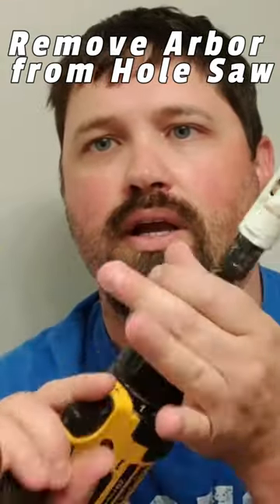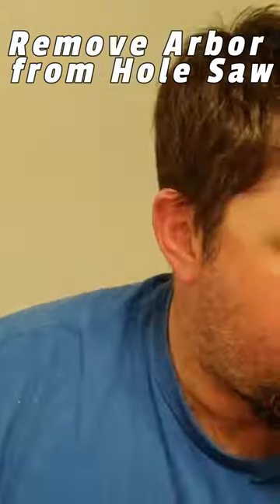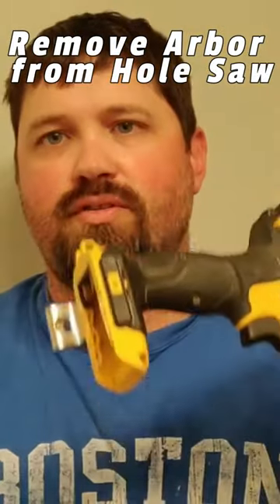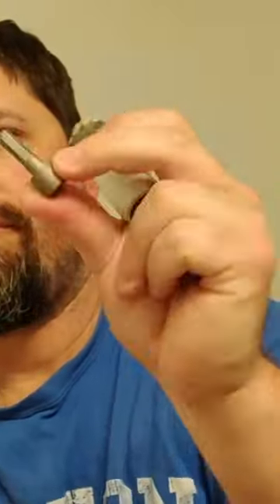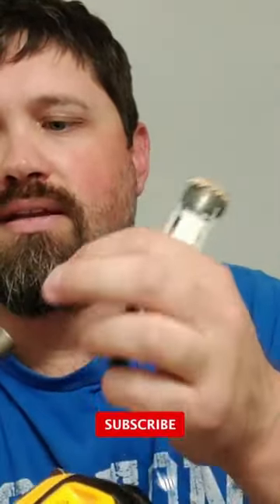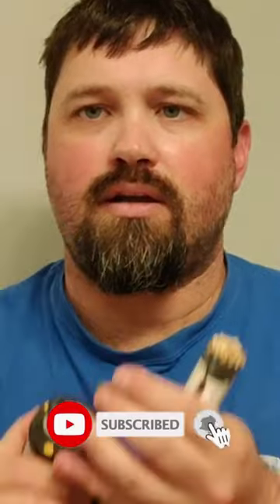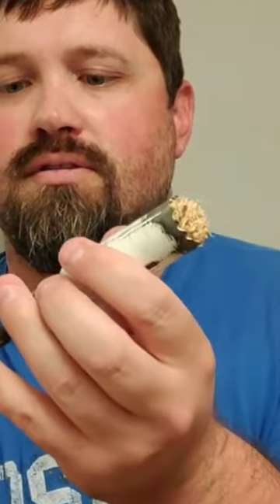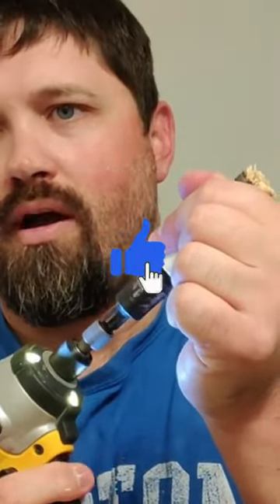Remove Stuck Arbor bit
In this video I will show you a quick and easy way to remove a stuck Arbor bit.

Timecodes
0:00 – Intro